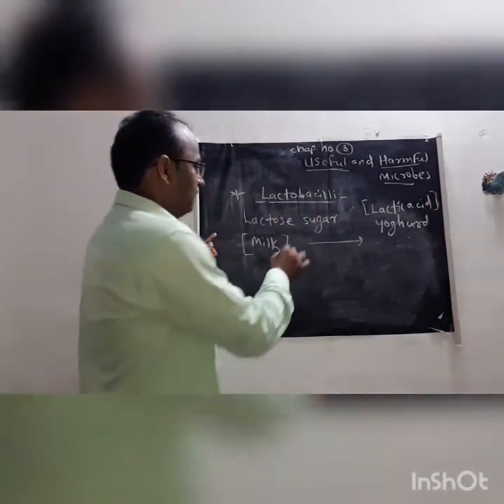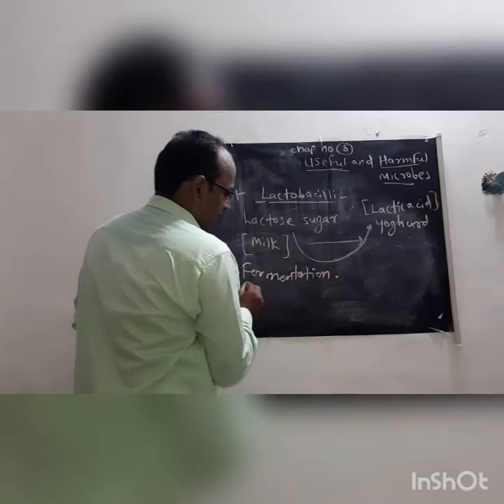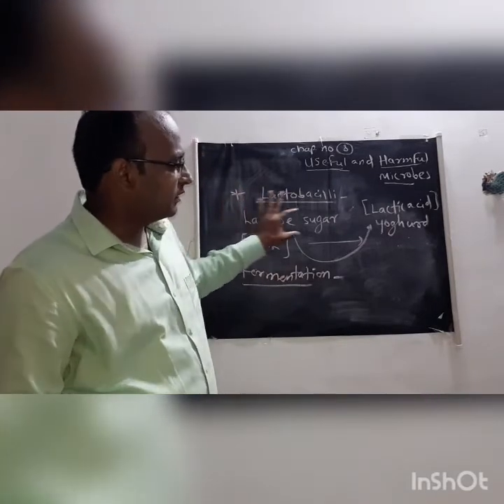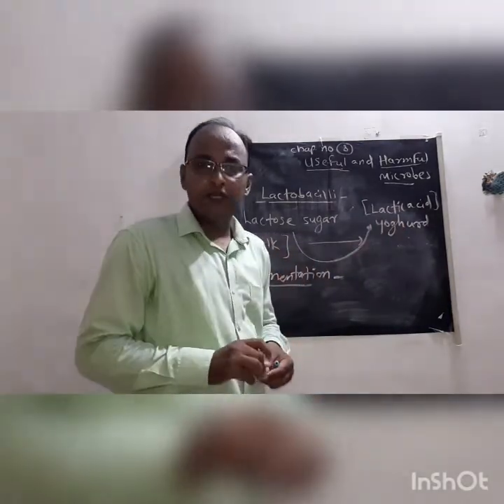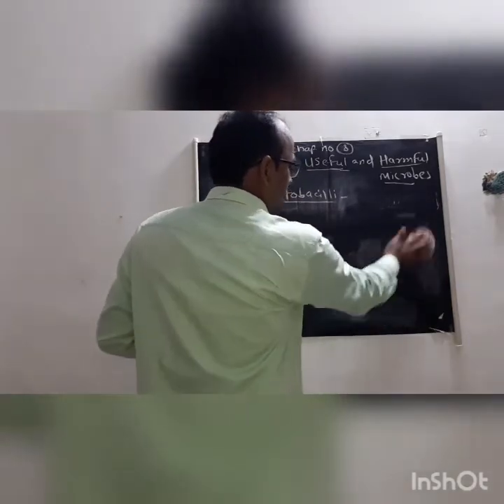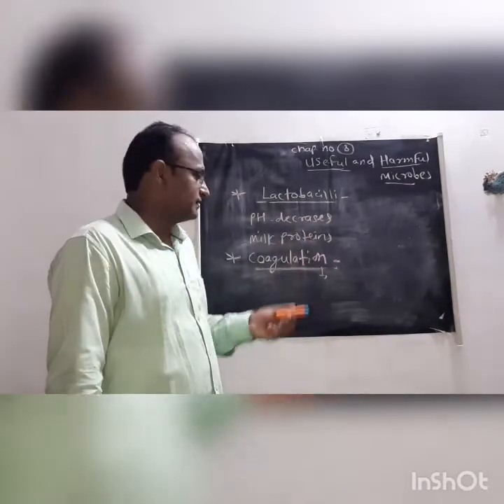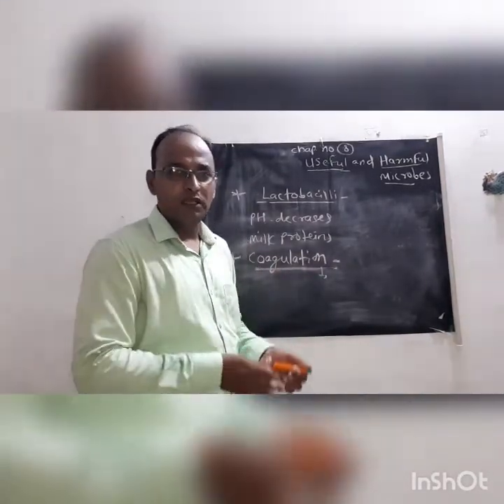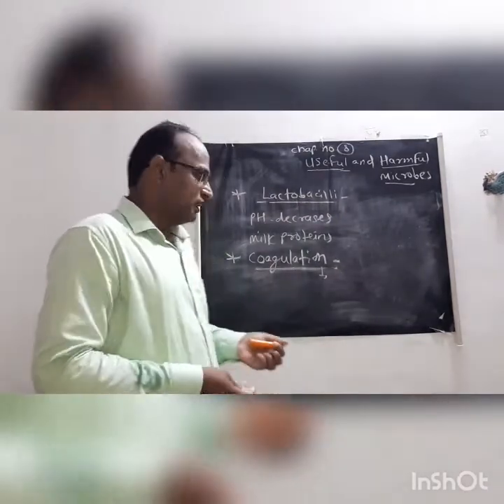useful microbes Lactobacilli for class 9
lactobacillus bacteria
useful and harmful microbes class 9
lactobacilli class 9